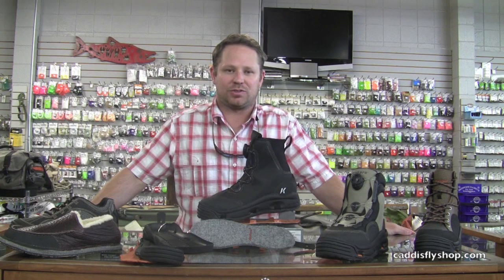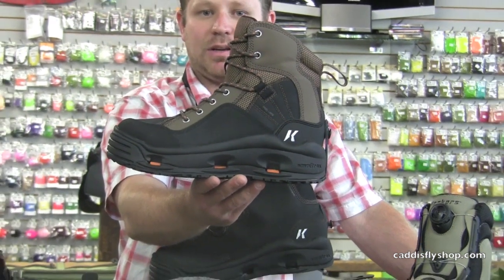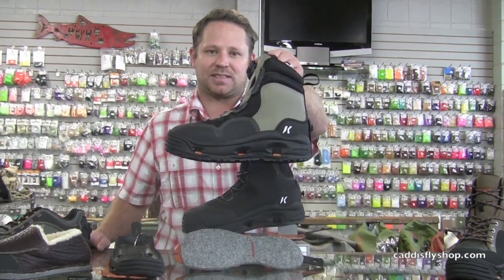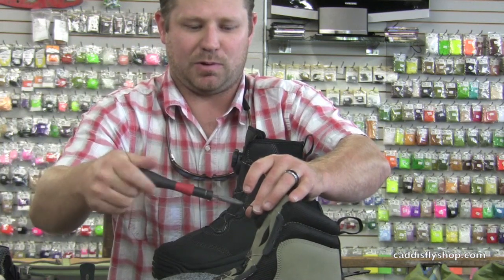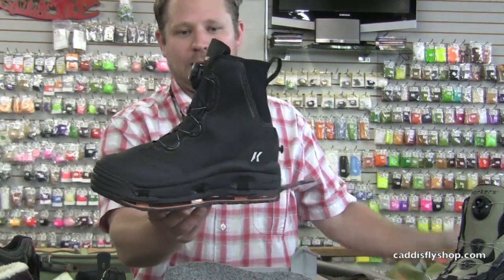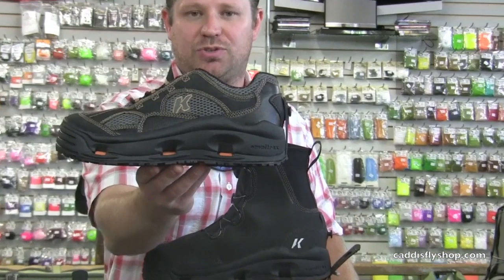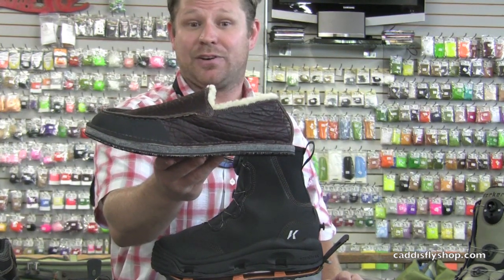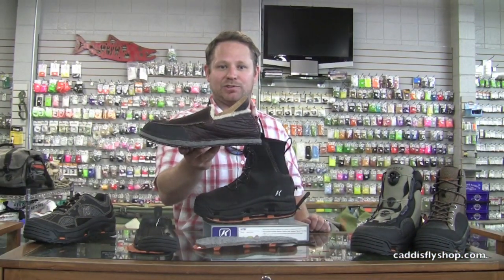New Korkers Wading Boots 2014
Nick Colasurdo of Korkers Wading Boots shows off the new 2014 line up of wading boots and shoes for Korkers. Boot styles shown include the Buckskin Wading Boot, Whitehorse Wading Boot, Devils Canyon Wading Boot and the Box Car Wading Shoe and Bison Moc casual shoe.